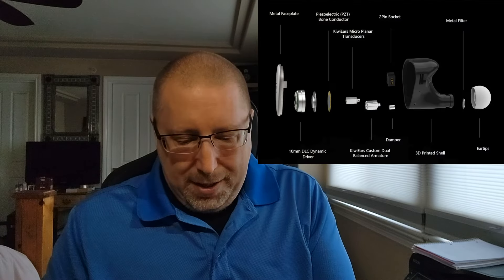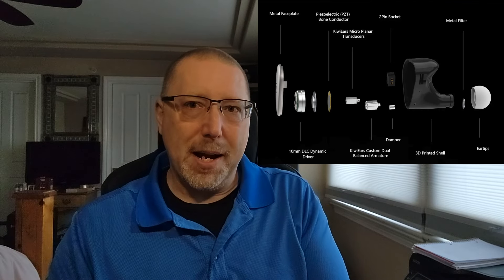KiwiEars Quintet A Multi Engine Rocket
I liked this one , glad to see another hit from Kiwiears!